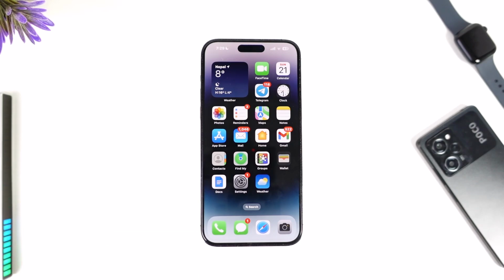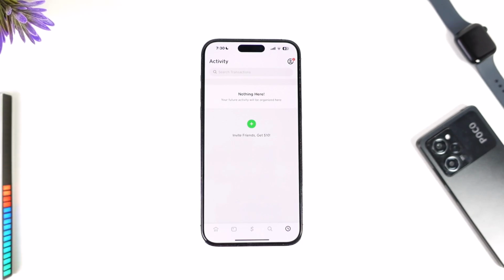How to Clear Cash App Transaction History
This video guides you through an easy step-by-step process to clear your Cash App transaction history. So make sure to watch this video till the end.

~ Chapters:
0:00 Introduction
0:12 Clear Transaction History
0:58 Conclusion